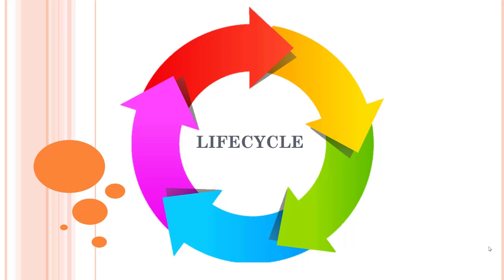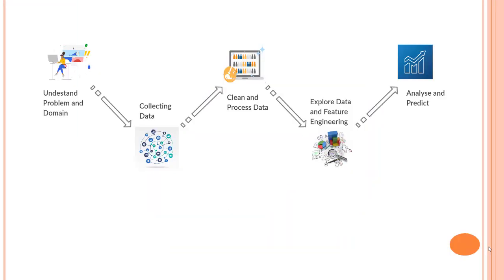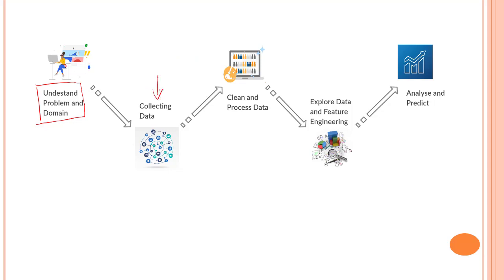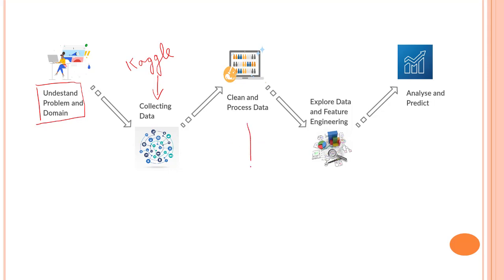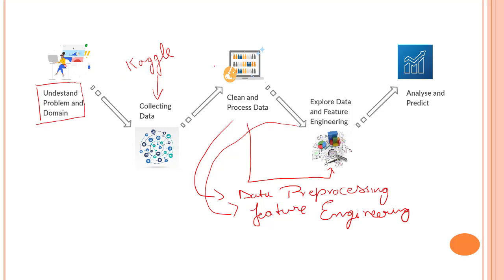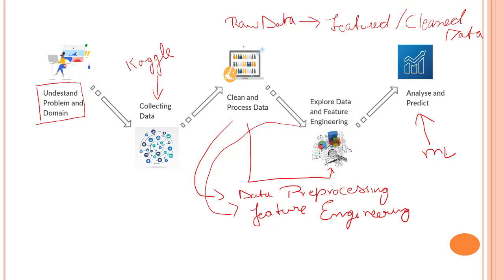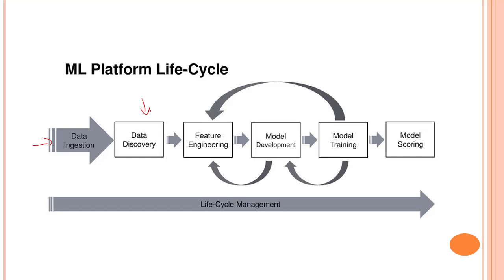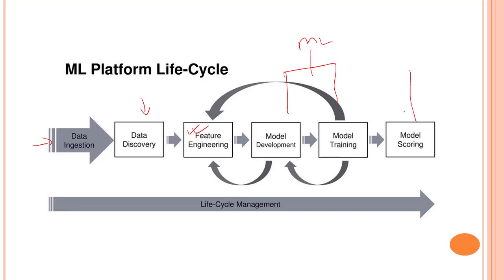#04 -Lifecycle of Machine Learning | Free Machine Education Course